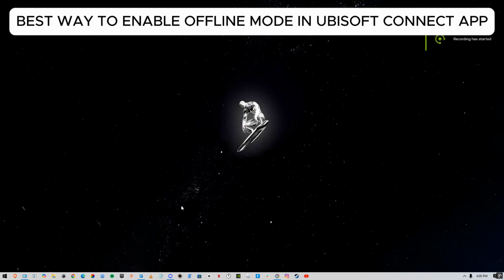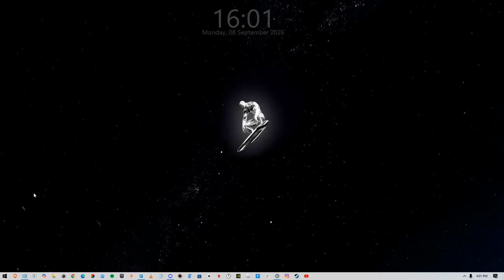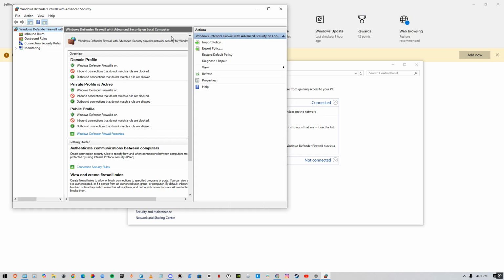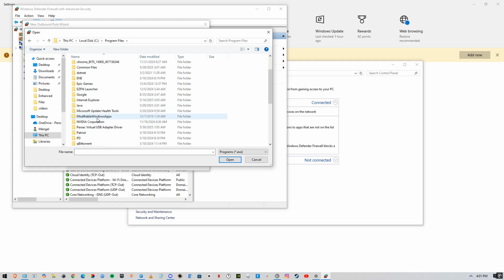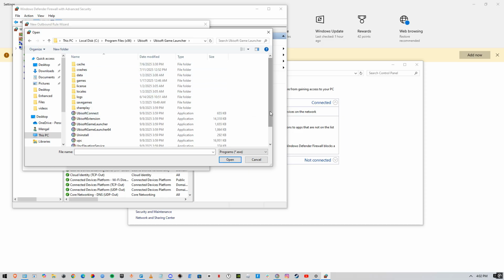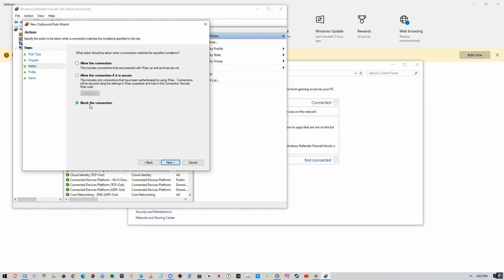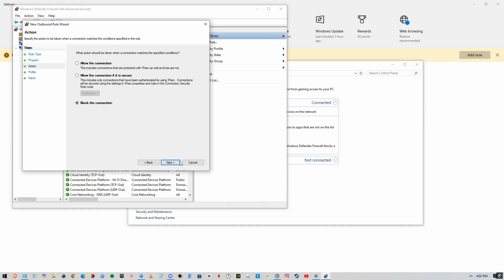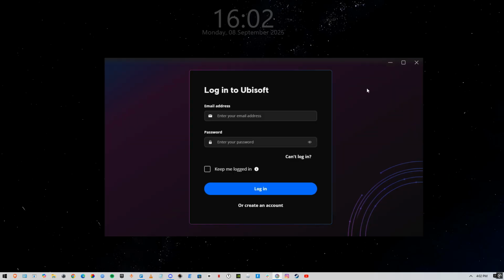How To Enable Offline Mode In Ubisoft Connect App (2025 GUIDE)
Want to enable offline mode in Ubisoft Connect app in 2025? 🎮💻 This step-by-step guide will show you how to turn on offline mode so you can play your Ubisoft games without an internet connection.

✅ What you’ll learn in this video:

How to enable offline mode in Ubisoft Connect (2025 method)

Tips for using Ubisoft Connect offline smoothly

🔗 Follow this guide and start using Ubisoft Connect in offline mode today!